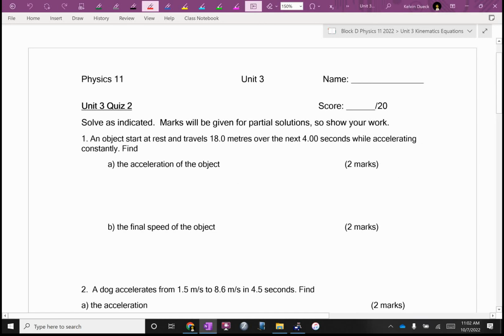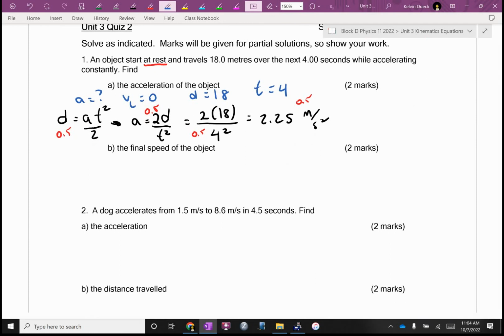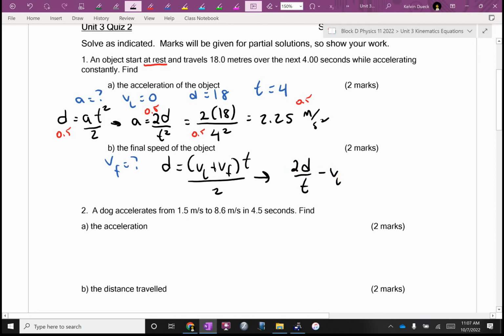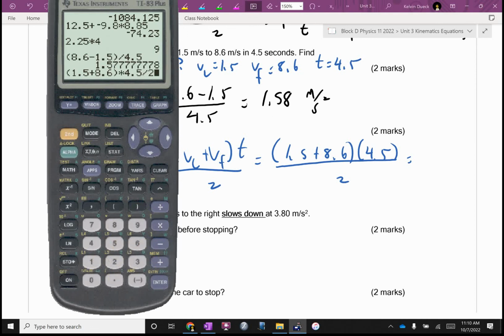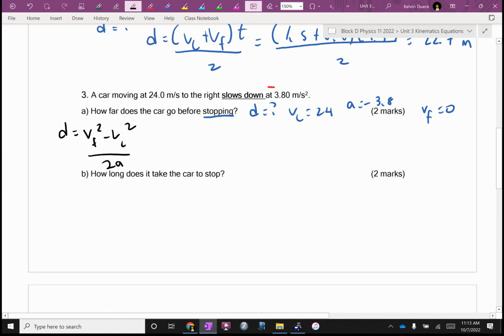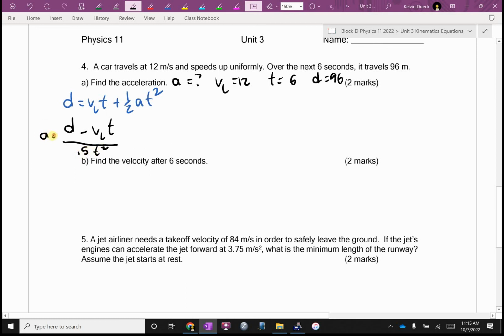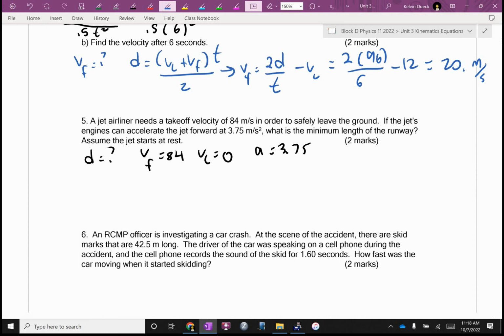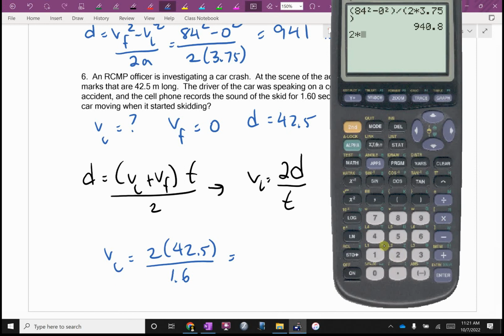Physics 11 Answers to Unit 3 Quiz 2